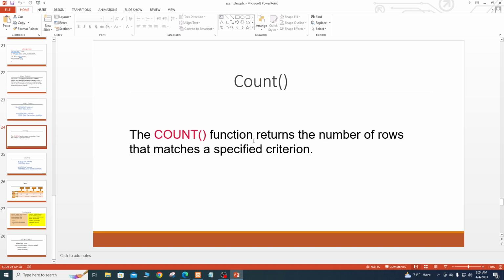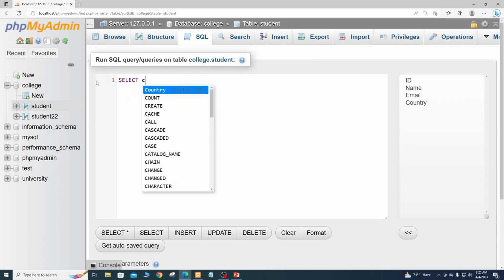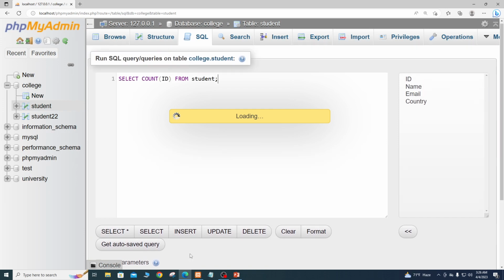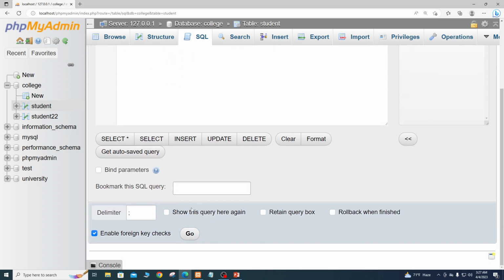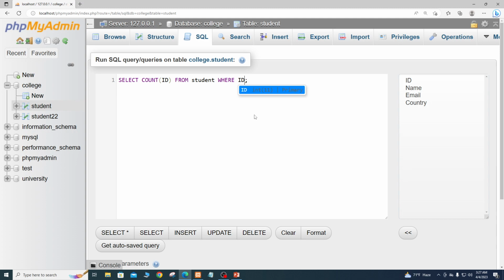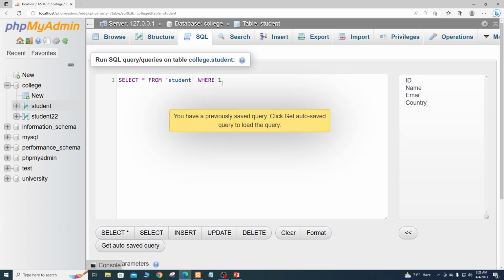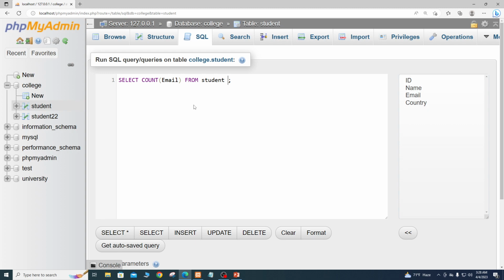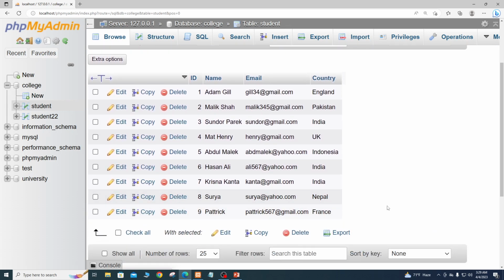Mysql Tutorial: 15: Count number of records or rows in table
This video will show how to count number of records/rows
in a table in sql database. To count records in sql, count() function is used.